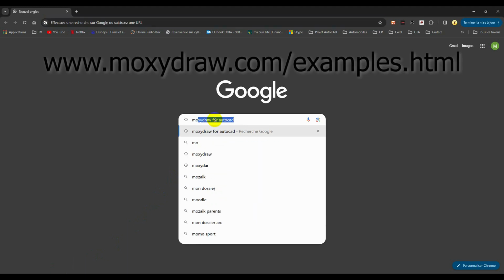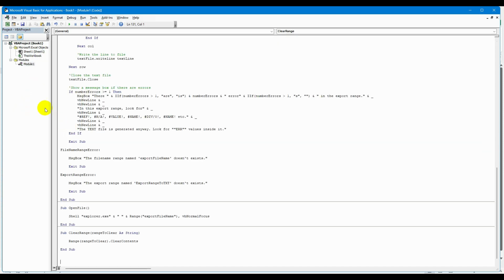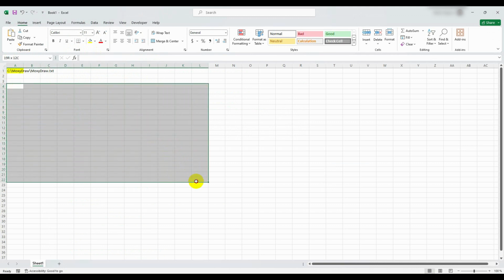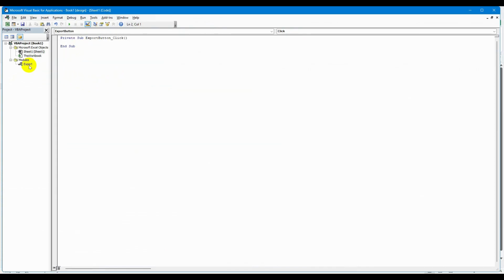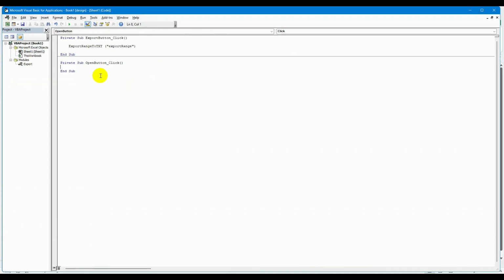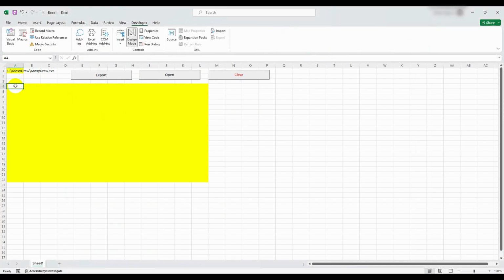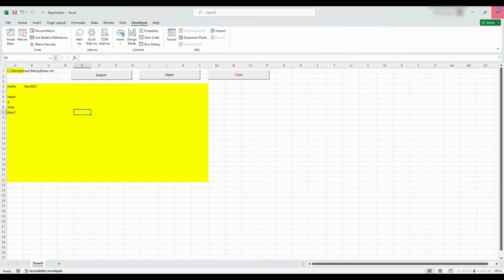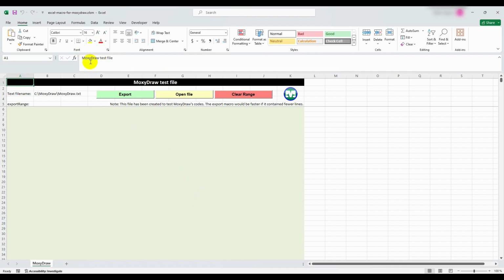How to Export an Excel Range to a text file (VBA code included)?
Export an Excel range is the base of MoxyDraw.

Excel will calculate your design and MoxyDraw will draw it in  AutoCAD®.

From there, you export all the commands and coordinates to a text file via this macro.